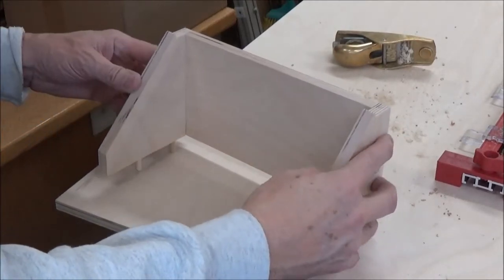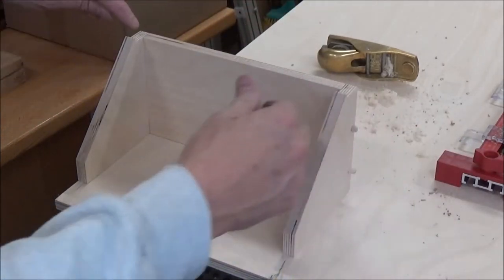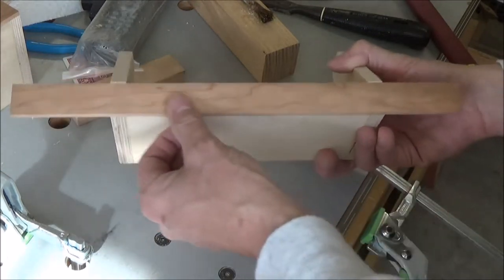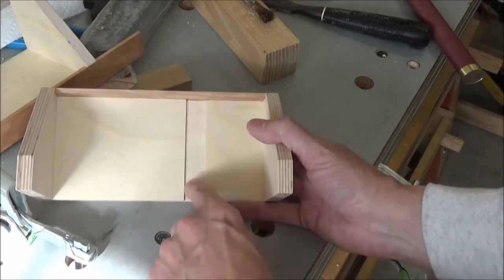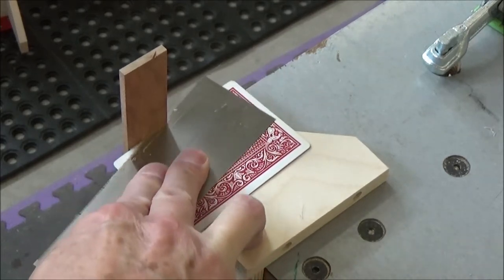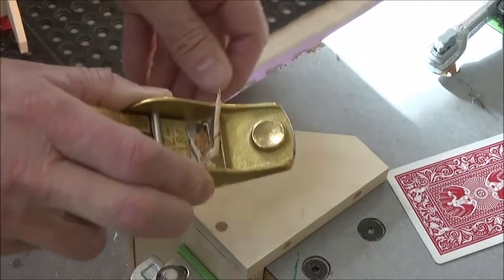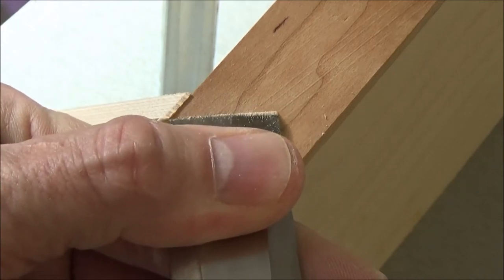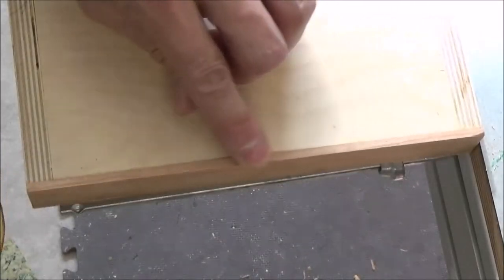04 Bench Plane Rack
The final piece with a before and after. Bonus space used for my scrapers.